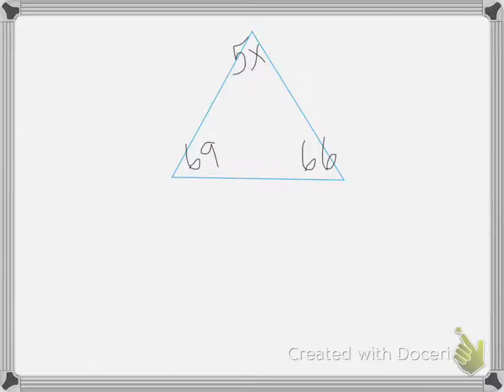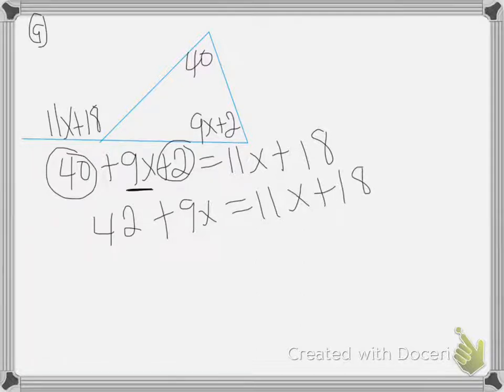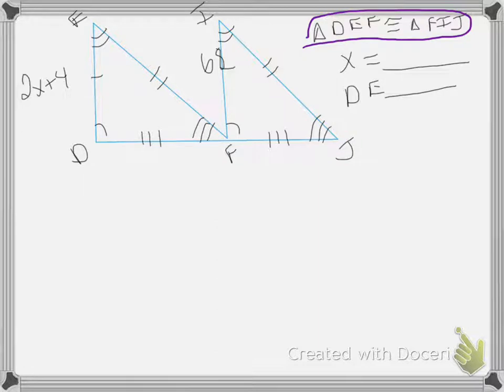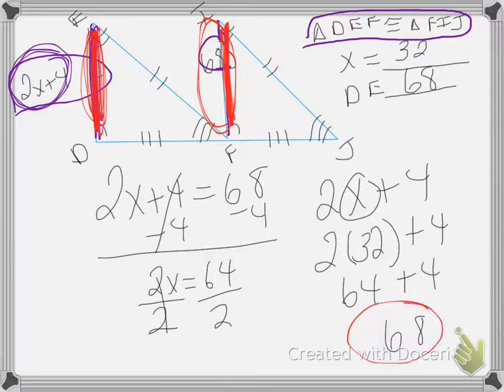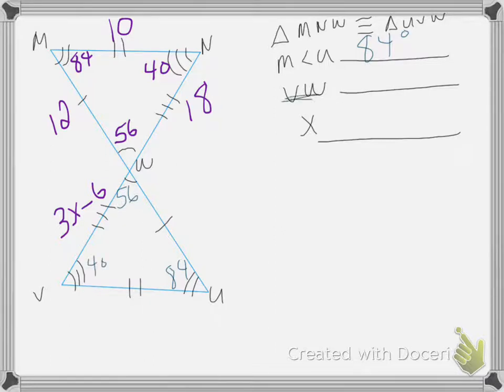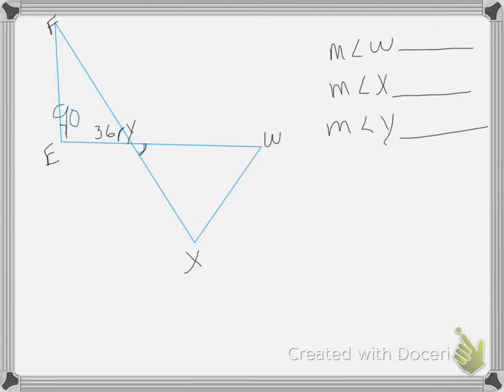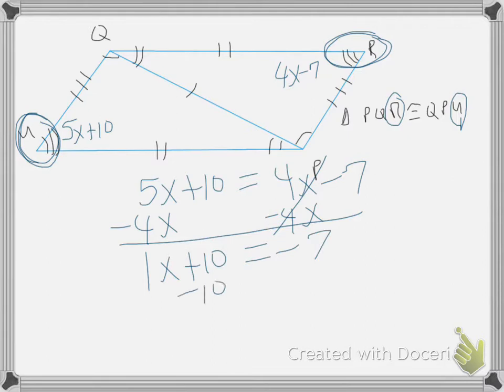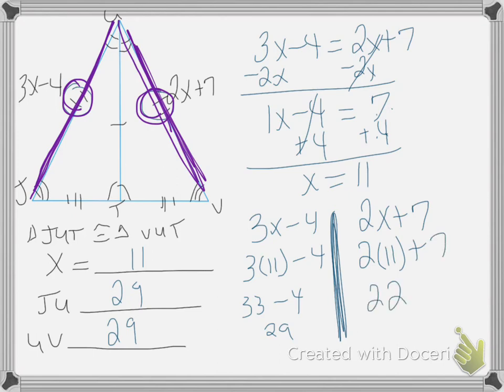Emily quiz help